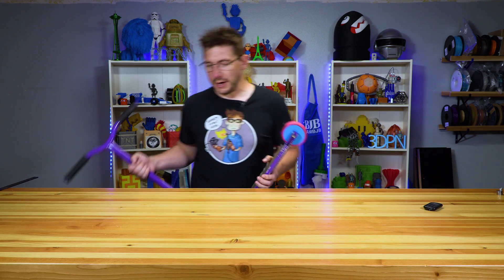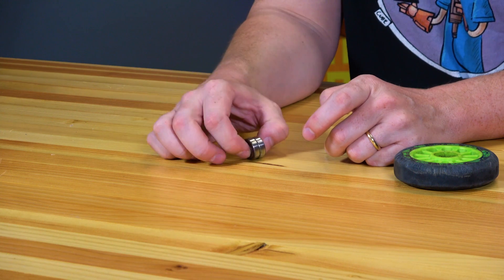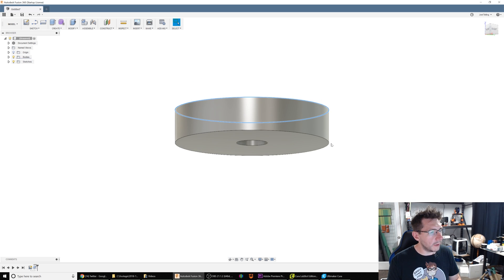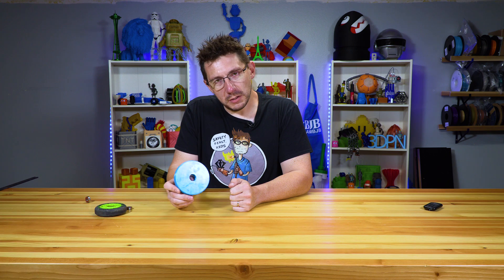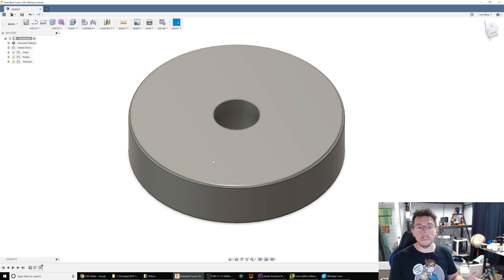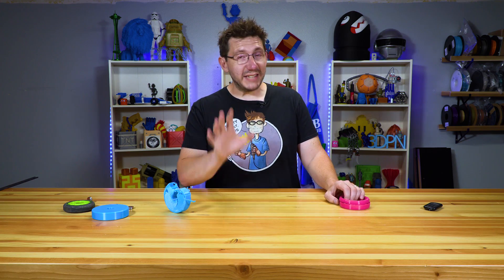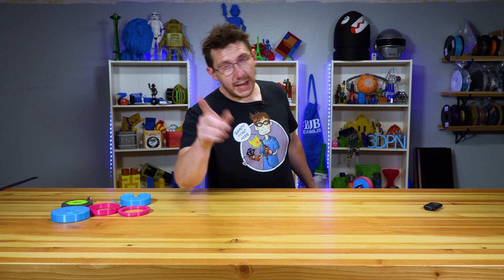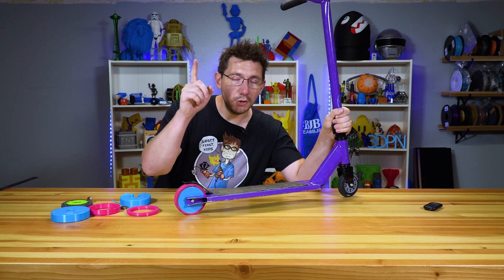3D Printed Scooter Wheels - Will It Scoot?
Scooters are HUGE right now! Everyone with their scooter tricks, pro scooter gear, even hugely popular scooter channels! My son asked if I could 3d print a scooter wheel for him. Are they the fastest scooter wheels? The lightest scooter wheels? The best scooter wheels? I don't know, LETS FIND OUT!

Freestyle Scooters

Find Me Socially!

Want to send me something?
attn: 3D Printing Nerd
509 NE 165th st
Shoreline, WA 98155
USA